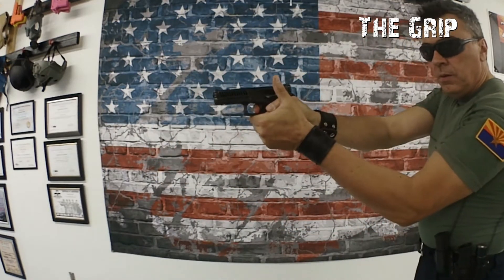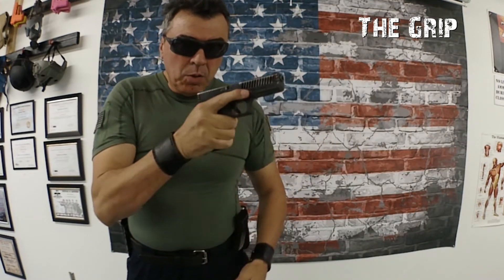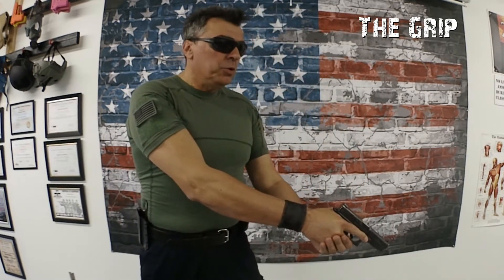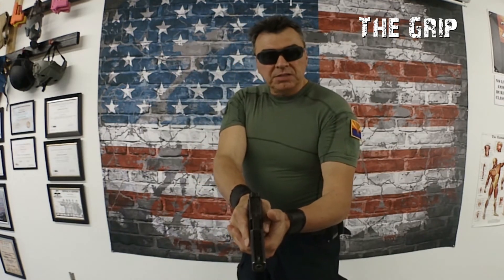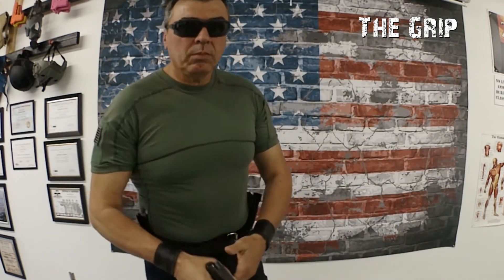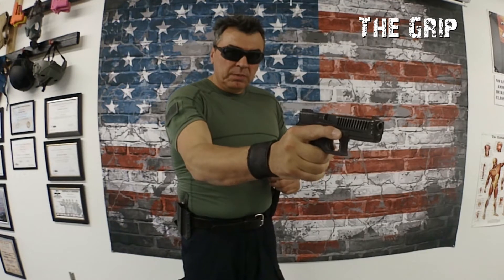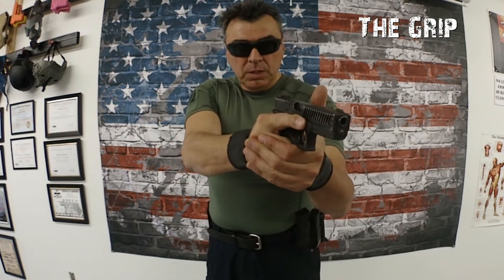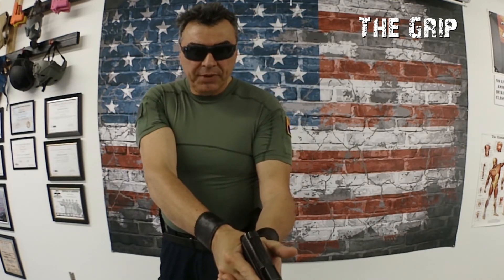How to grip the gun: Dry Practice for Combat Handgun Level 1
How to grip your handgun.
From the Workshop  Dry Practice for Combat Handgun Level 1 by  Gianluca Zanna at ArizonaKravMaga.com